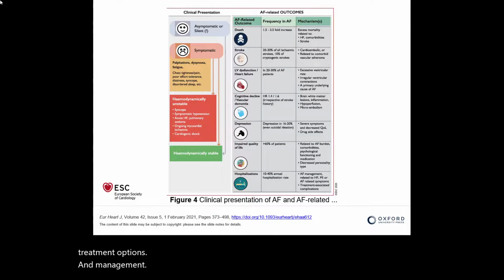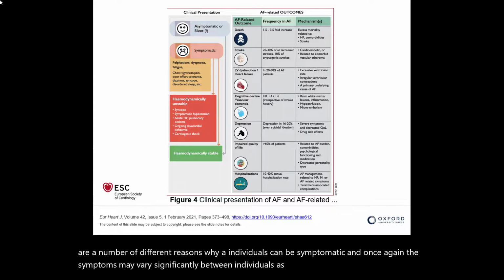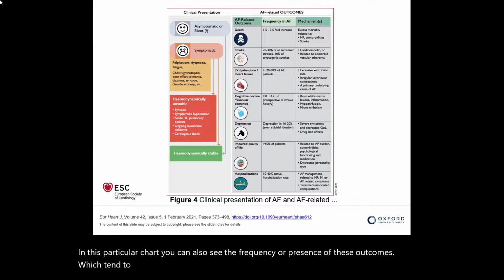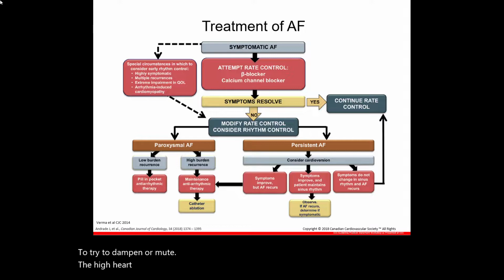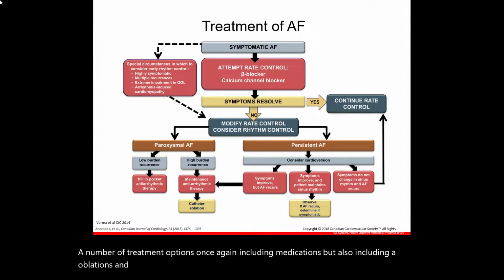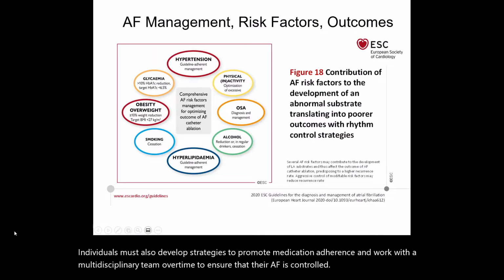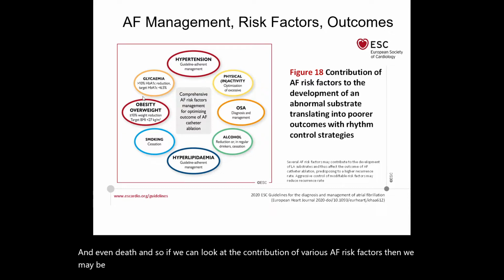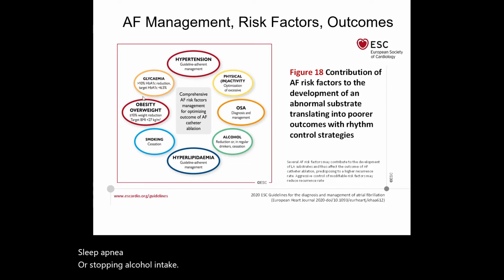HLSC2463 Cardiovascular System Part II Episode 4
AF Management